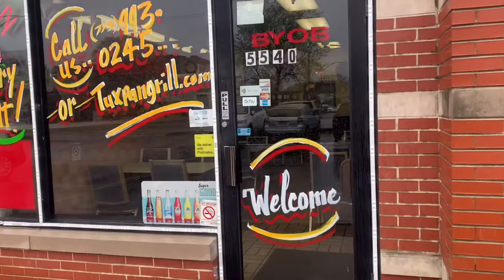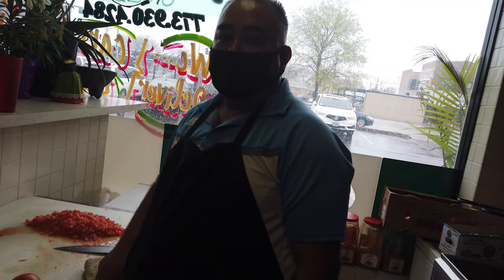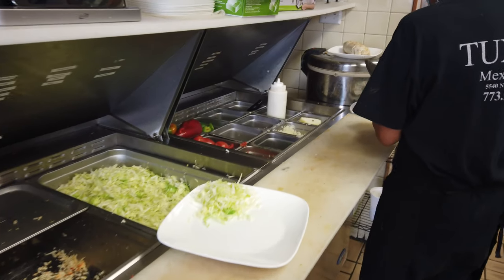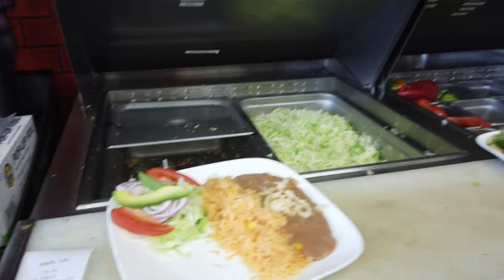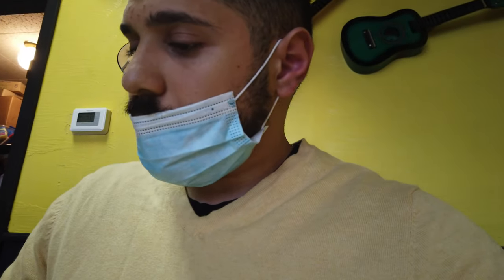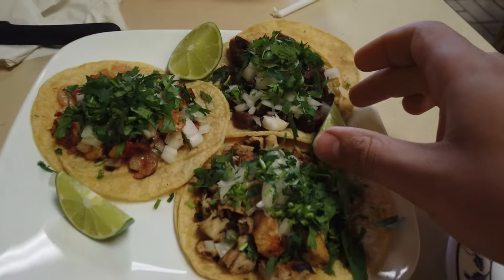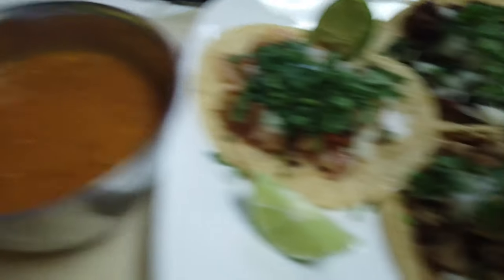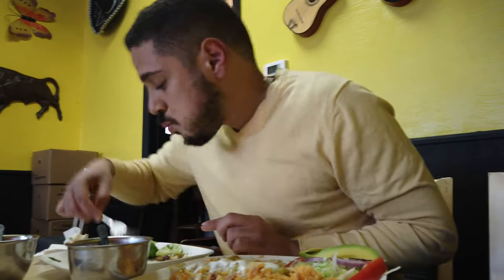Inside A Family Mexican Restaurant !!!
This video shows the inside of a family Mexican restaurant's kitchen and trying their delicious food.